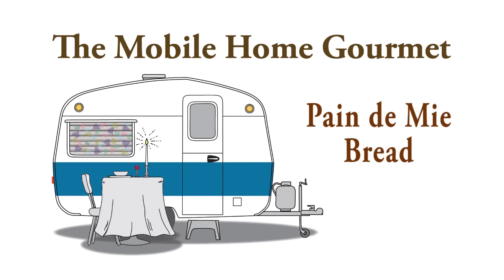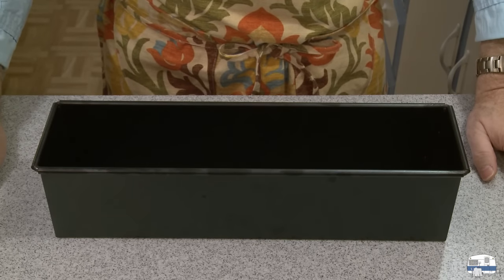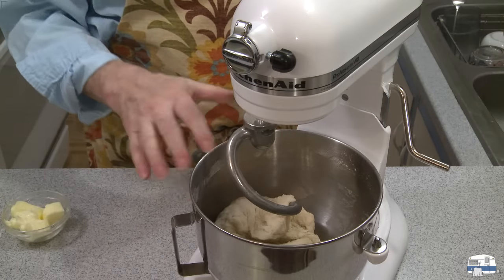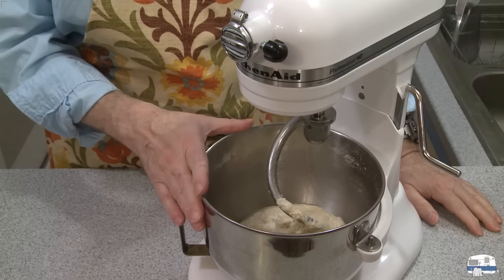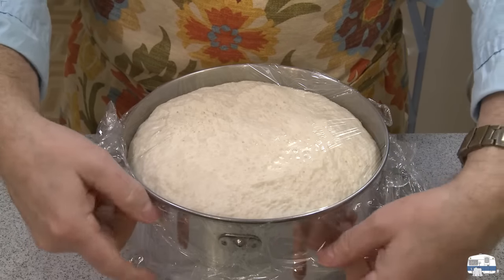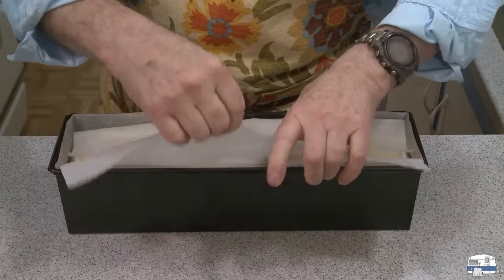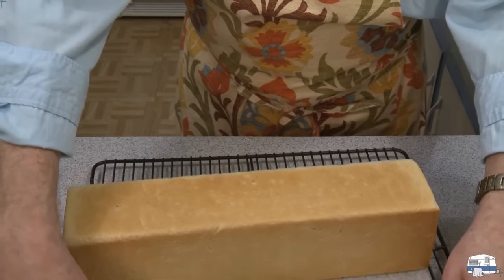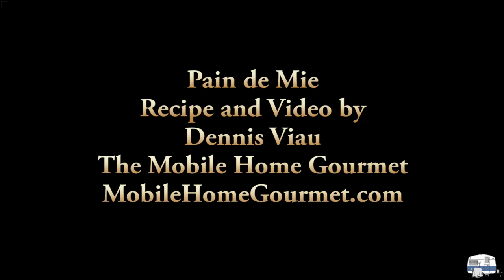How to bake Pain de Mie Bread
Pain de mie is bread baked in an enclosed box for a more dense loaf that is well suited for sandwiches, croutes, French toast, etc. You will need a Pullman pan, which is a bread pan with a lid. The dough uses typical bread ingredients—flour, yeast, liquid (milk in this case), sugar, salt, and fat (butter)—and the rising time is about the same. It's the finished loaf that sets this bread apart from all the others. My favorite use for pain de mie is to make French toast and then top it with sliced strawberries and whipped cream, which I think is much better than strawberry shortcake.

If you really like this video, help it succeed by spreading the word on social media.